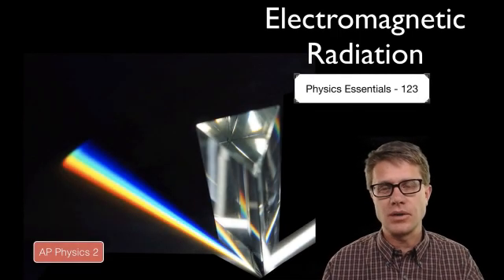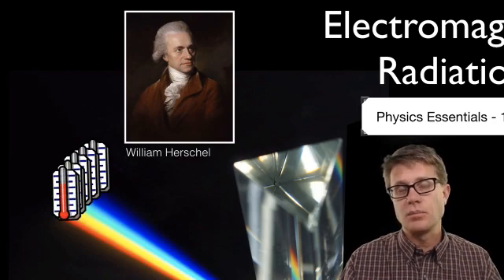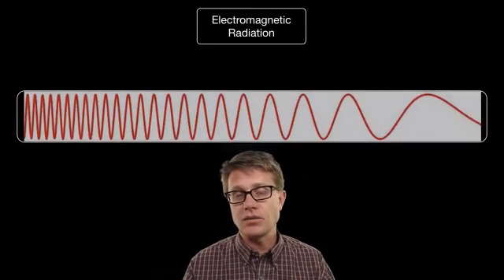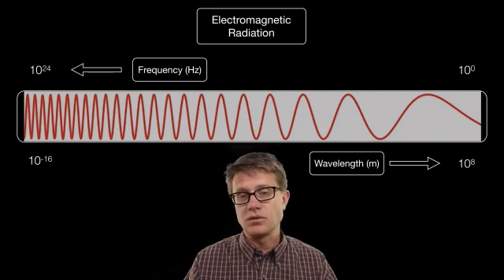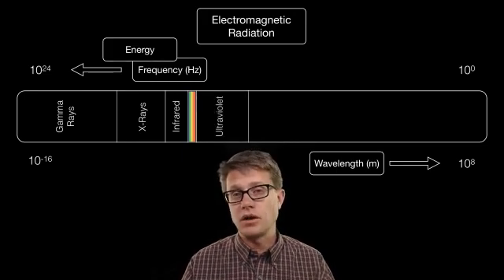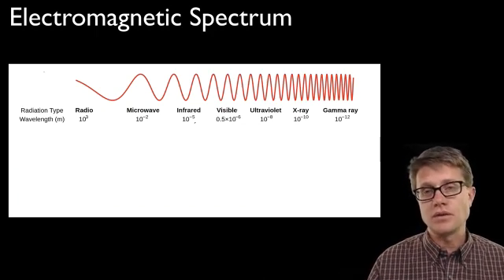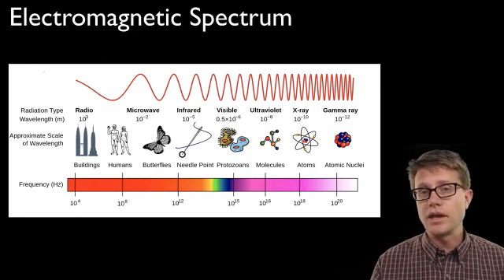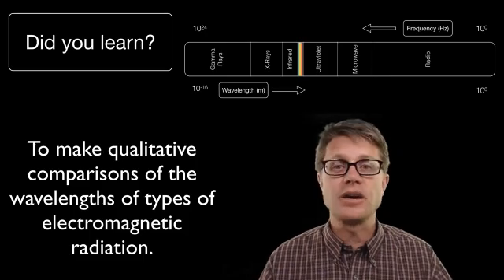MAGNETIC RADIATION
MAMAgnetic
If you feel pain or discomfort, you won’t be in your best moods, and that will in turn affect your whole life! And a lot of pain relievers can have undesirable side effects. And that made us search the world for a treatment that helps us regulate our health in a natural way. Finally, we came up with the most technologically advanced treatment, Mamagnetic! Mamagnetic provides you with magnetic bracelets that help you maintain a healthy life, regulate your blood circulation and oxygen content, enhance your metabolism, and a lot more, leaving you energetic all the way! Created in the most modern and fashionable designs to fit whatever you’re wearing at any given time. We have fast shipping to the USA between 6-10 days and 30 days money back guarantee.
Mamagnetic…Live by mother nature’s way.